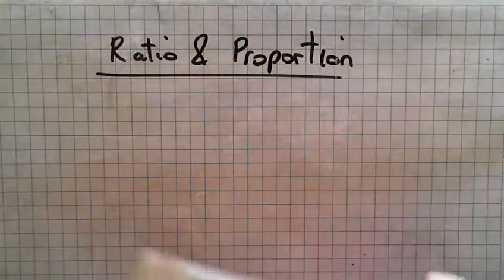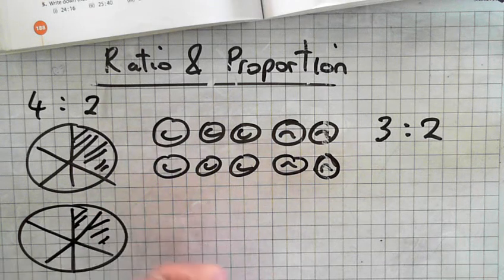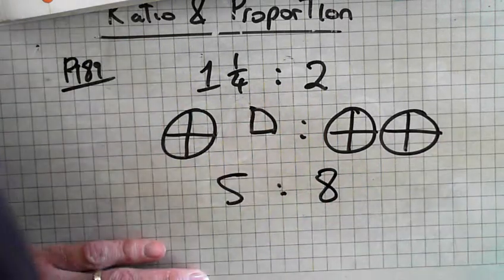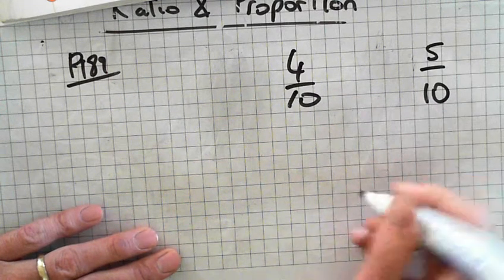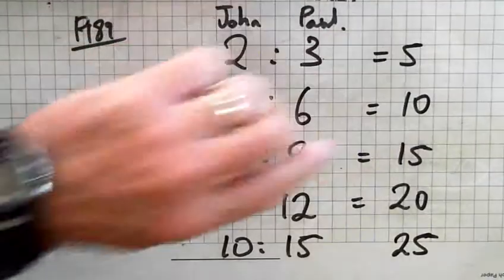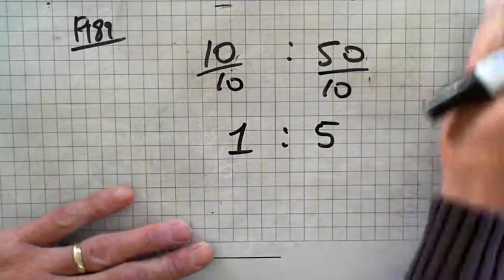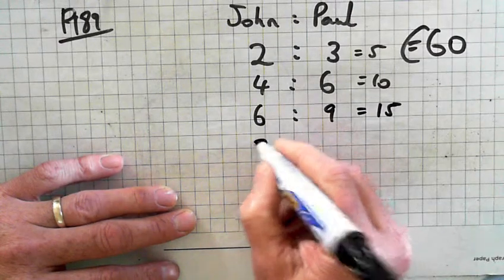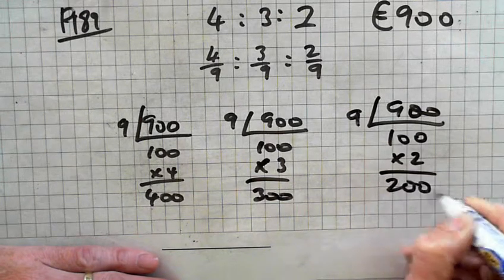JC Ratio Revision